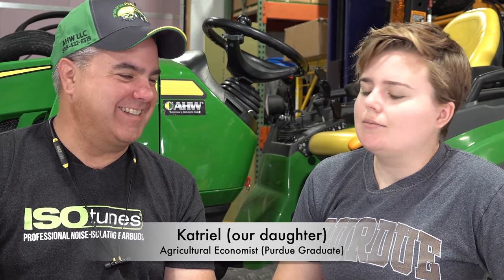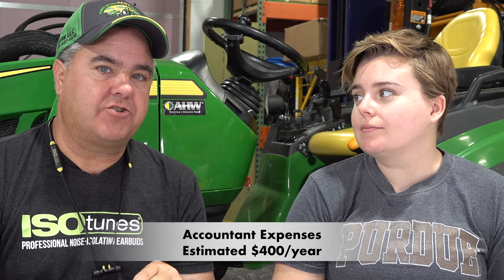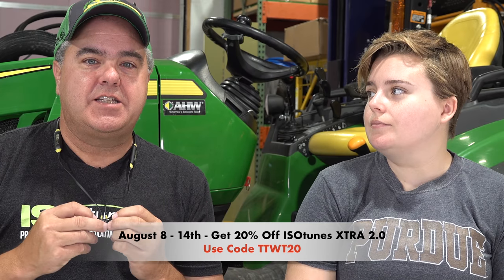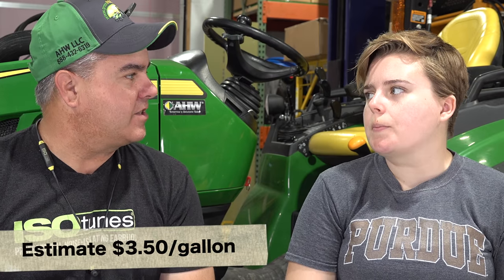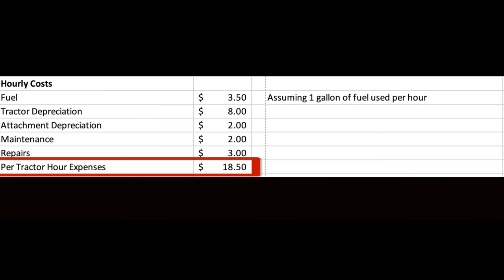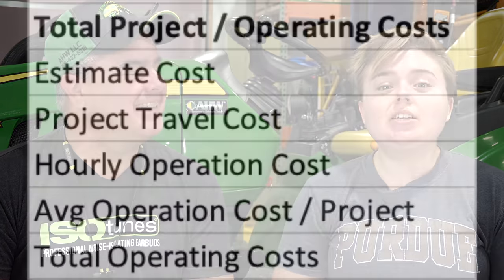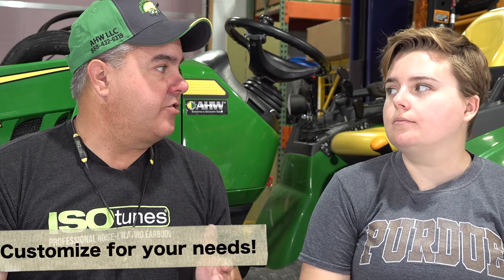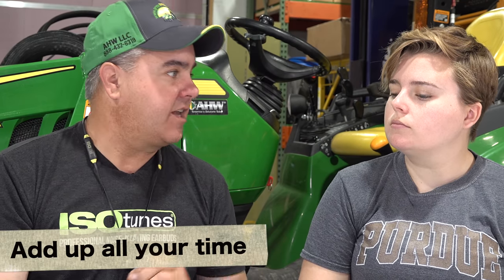How Much Do We Charge? Tractor Side Hustle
You think you are making money with your tractor since you bring home a nice stack of cash but have you REALLY considered all the costs and time involved. Tractor Time with Tim and Agricultural Economist, Katriel dig into the details so you don't lose money.